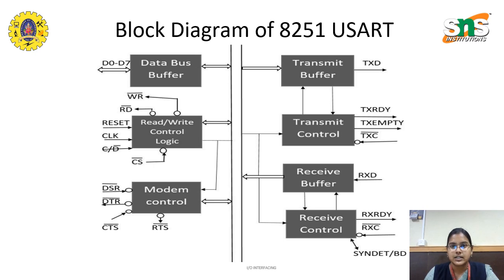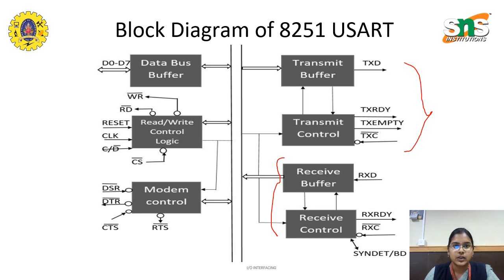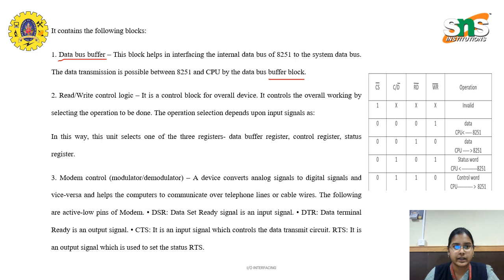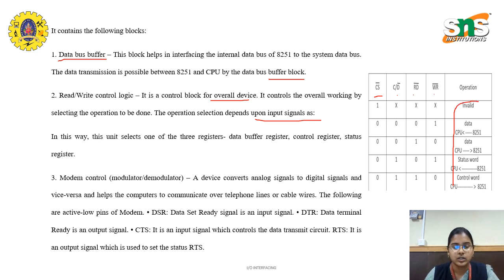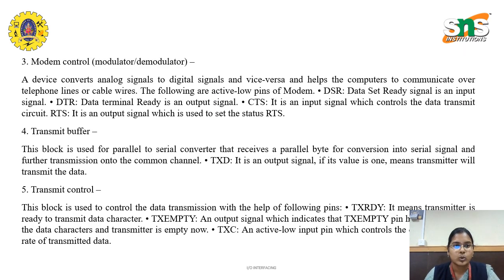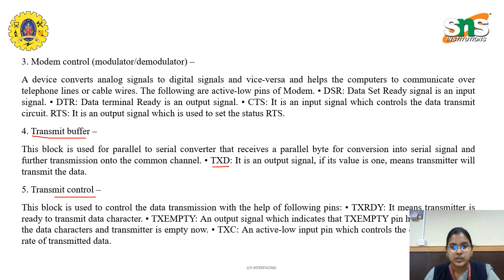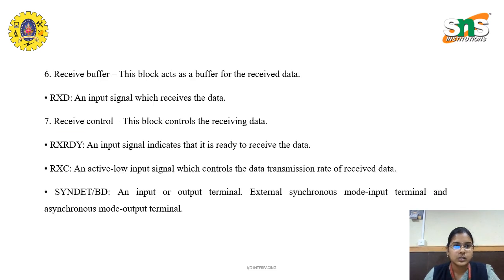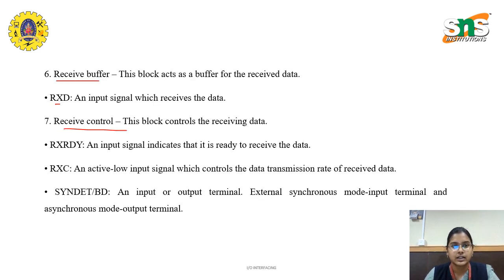LECTURE VIDEO - MMI- USART 8251 | J.SWATHI, AP/MCT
This video describes the USART 8251